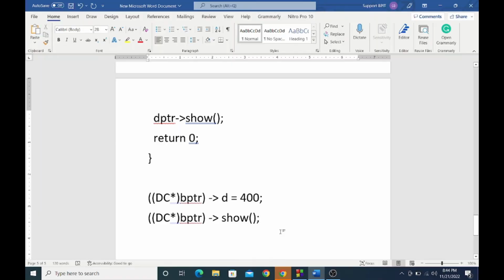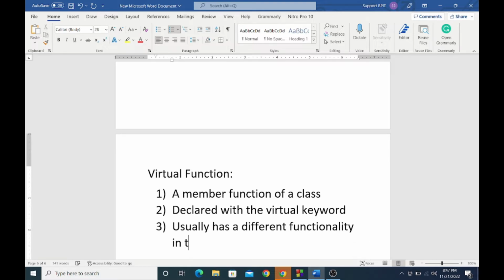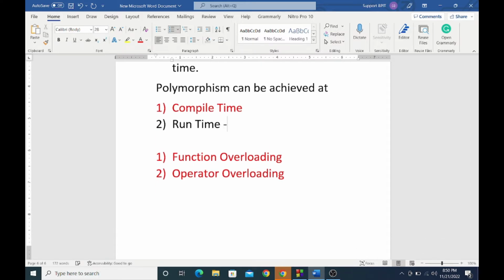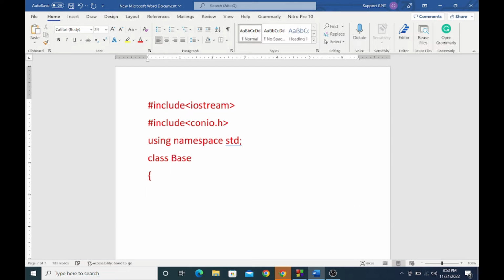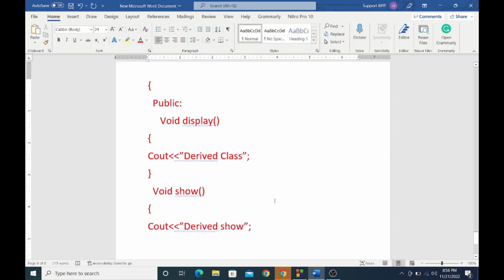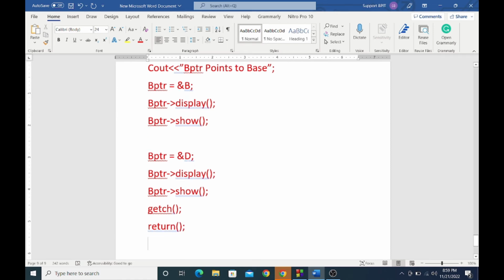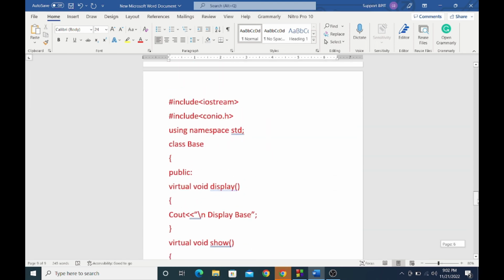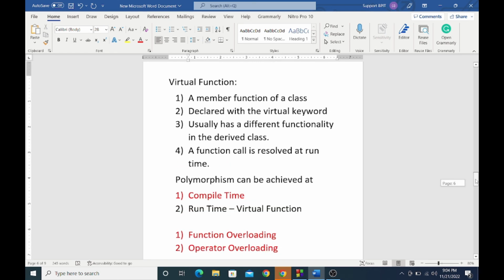Run-Time Polymorphism using Virtual Function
@lplajaydureja100 A virtual function is a member function which is declared within a base class and is re-defined (overridden) by a derived class. When you refer to a derived class object using a pointer or a reference to the base class, you can call a virtual function for that object and execute the derived class’s version of the function.

Virtual functions ensure that the correct function is called for an object, regardless of the type of reference (or pointer) used for function call.
They are mainly used to achieve Runtime polymorphism
Functions are declared with a virtual keyword in base class.
The resolving of function call is done at runtime.
Rules for Virtual Functions

Virtual functions cannot be static.
A virtual function can be a friend function of another class.
Virtual functions should be accessed using pointer or reference of base class type to achieve runtime polymorphism.
The prototype of virtual functions should be the same in the base as well as derived class.
They are always defined in the base class and overridden in a derived class. It is not mandatory for the derived class to override (or re-define the virtual function), in that case, the base class version of the function is used.
A class may have virtual destructor but it cannot have a virtual constructor.